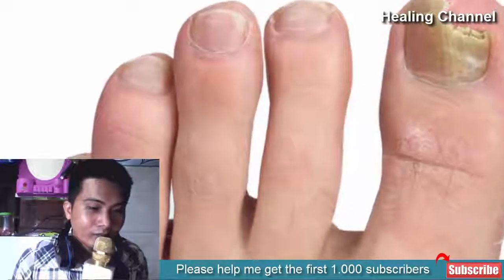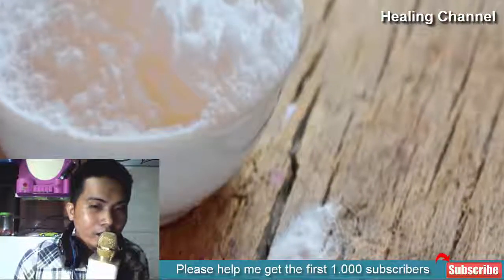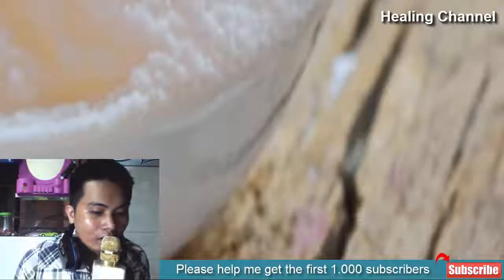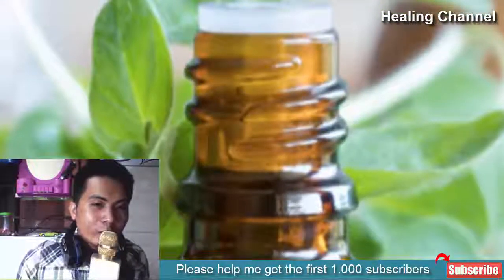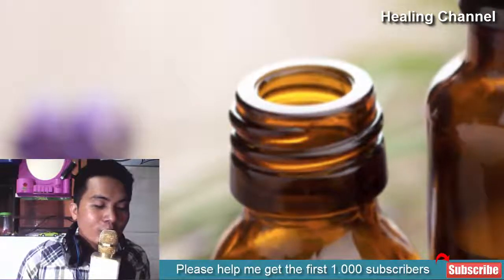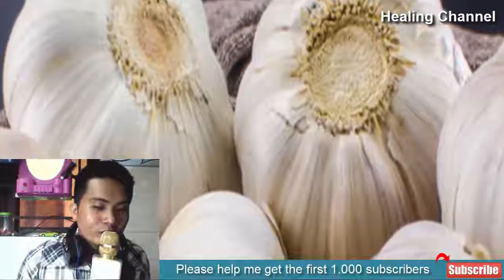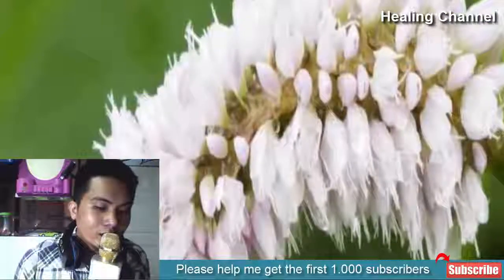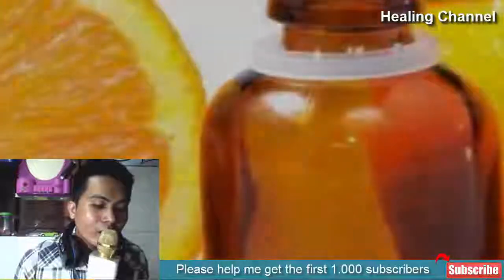10 Home Remedies for Toenail Fungus | how to get rid of toenail fungus fast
10 Home Remedies for Toenail Fungus | how to get rid of toenail fungus fast
Toenail infections can be extremely embarrassing to say the least, causing you to have great apprehension about going shoeless when that time comes. Could you imagine trying to be intimate and having that embarrassing secret become a major source of discussion? Caused by the annoying fungi tinea unguium, this organism is highly resistant to immune system suppression.

What are you likely to do in turn? You may invest quite a pretty penny in commercial preparations, which won’t even necessarily address a condition. Many home remedies share quite similar properties to over-the-counter toenail fungus preparations, so do yourself a favor and save some money.

You may have many of these home remedies lying about your pantry right now, so trying them won’t result in out-of-pocket costs. Here are some great home remedies to treat that annoying toenail fungus.